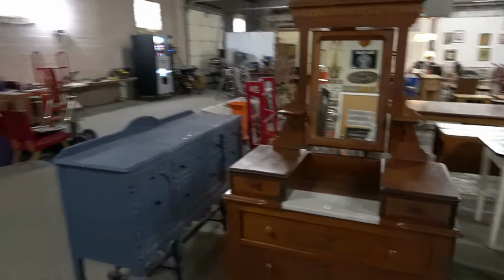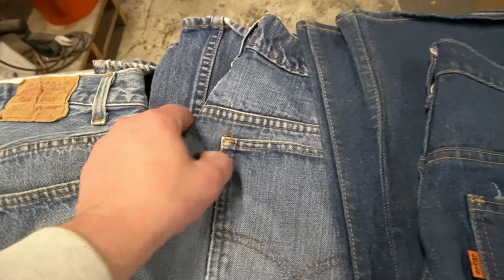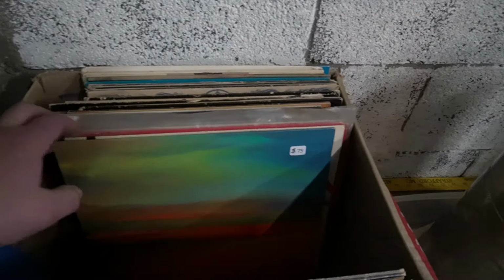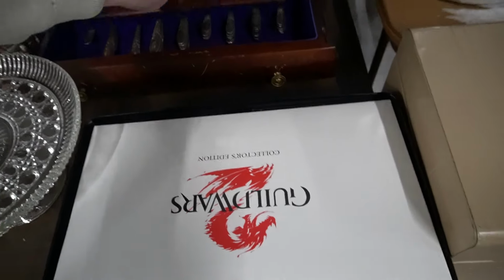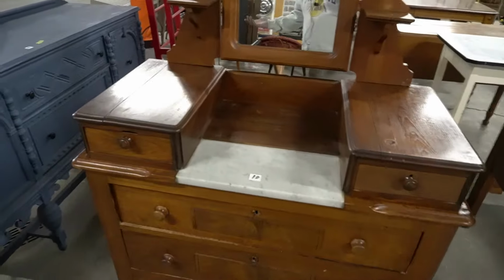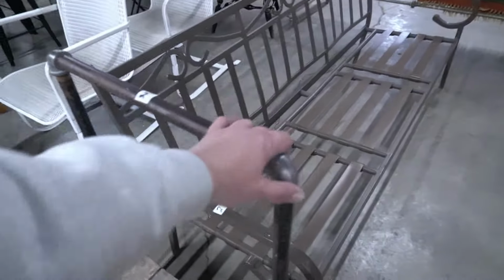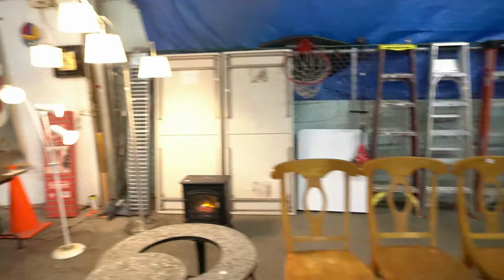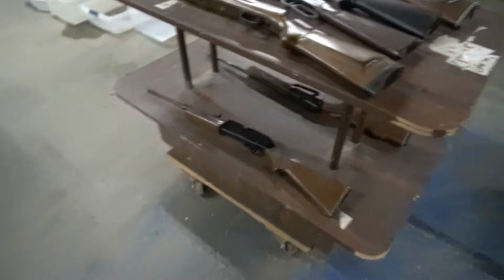Big Auction doesn't want you to know about this place in downtown Kansas City, MO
**The Monopoly of Big Auction: Keeping the Midwest in the Dark**

For decades, "Big Auction" has carefully orchestrated an elaborate campaign to ensure that no one outside a 20-mile radius of Kansas City ever learns about Andrew Turner Auctions. Heaven forbid collectors in St. Louis, Des Moines, or Omaha stumble upon this secret haven of vintage treasures, antiques, and collectibles. If word got out, the monopolistic auction houses of Chicago and Minneapolis would have to start explaining why their "rare finds" show up at five times the price after an unceremonious pilgrimage through the Turner auction block.

It’s no coincidence that every time someone searches for “best Midwest auction,” a suspiciously curated list of corporate juggernauts appears, while Andrew Turner Auctions remains buried beneath clickbait about "10 Things You Should NEVER Buy at an Auction!" The big players can’t afford for the good people of Indianapolis or Wichita to realize that they don’t need to sell a kidney to acquire a 19th-century oak cabinet or a pristine set of vintage baseball cards. No, it’s far better for the industry if collectors remain blissfully unaware, trapped in a cycle of overpriced bids and mass-produced “antiques” that were aged in a warehouse last Tuesday.

And Shhhhhhh - the sellers make out just fine, too! They may be disappointed with what some items bring (it is an auction after all) - but they are absolutely blown away by what goes to the moon!

Meanwhile, resellers from Lincoln to Tulsa are forced to scrape by on slim margins, fighting over the same tired inventory at overpriced corporate auctions. If only they knew that a treasure trove of untouched mid-century furniture, retro advertising signs, and porcelain figurines awaited them just a short drive away in Kansas City. But alas, the iron grip of “Big Auction” ensures that only the most determined and well-informed seekers ever manage to breach their veil of secrecy.

Of course, the real victims here are the collectors. Somewhere in Springfield, Missouri, a desperate soul is overpaying for a rusty gas station sign that he could have nabbed at Turner Auctions for half the price. In Peoria, a mid-century modern enthusiast unknowingly settles for a reproduction because the corporate machine has kept him in the dark about Kansas City’s true vintage oasis. All the while, “Big Auction” executives clink their champagne glasses, cackling at how successfully they’ve shielded the heartland from affordable treasures.

But the time for secrecy is over. Collectors, resellers, and history lovers of the Midwest, it’s time to break free from the corporate chokehold! The hidden gem of Andrew Turner Auctions awaits, brimming with discoveries that "Big Auction" desperately hopes you never find. So gas up your truck, grab your bidding paddle, and make your way to Kansas City—before they find a way to suppress this message too!